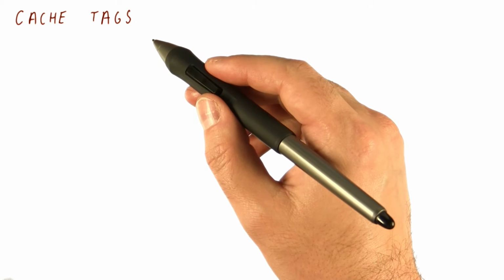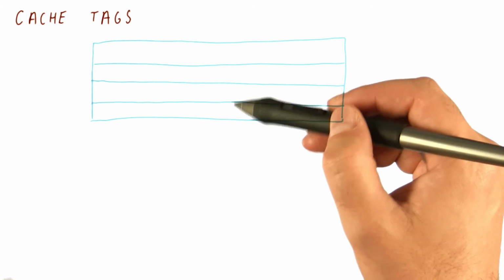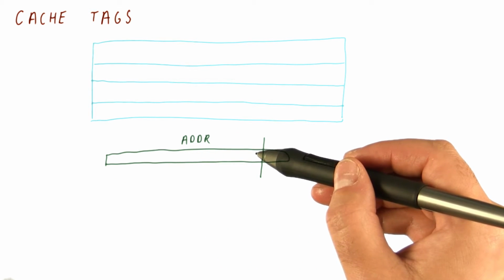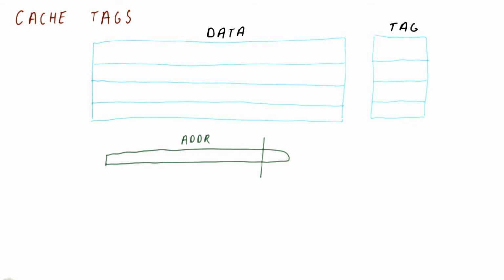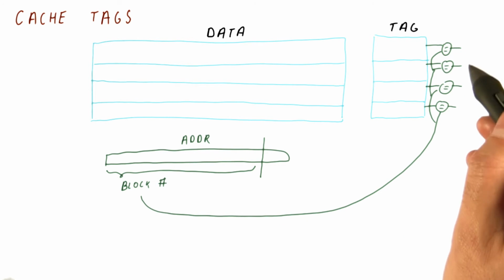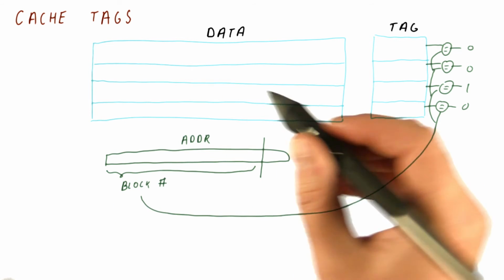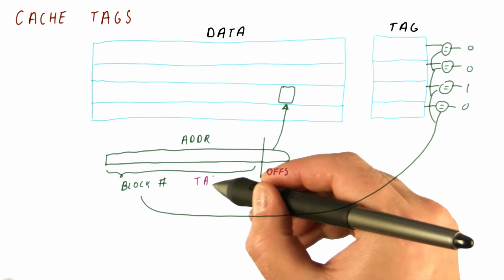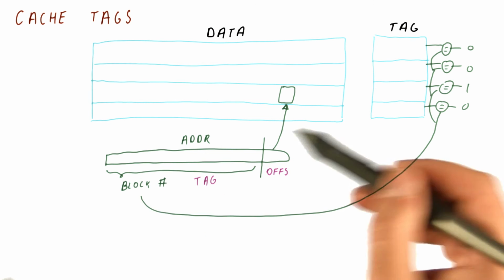Cache Tags - Georgia Tech - HPCA: Part 3